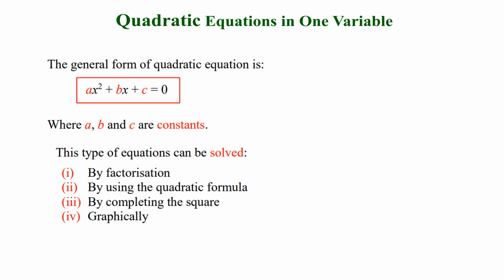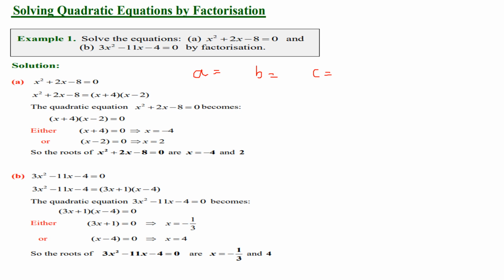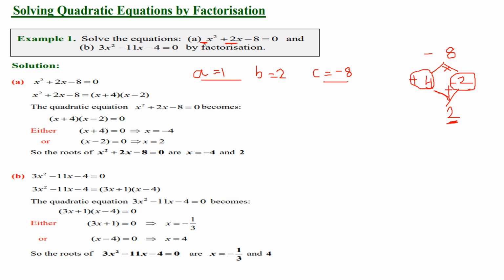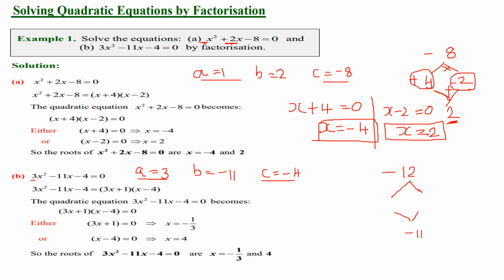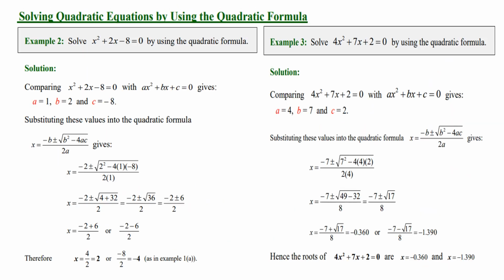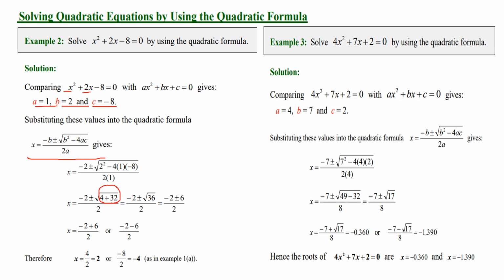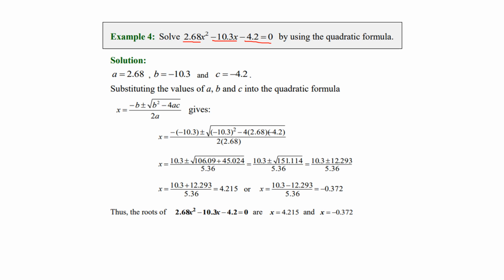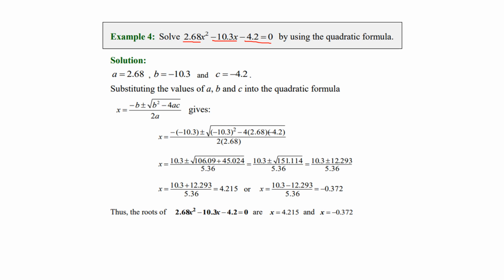Quadradic Equations in one variable PART 1